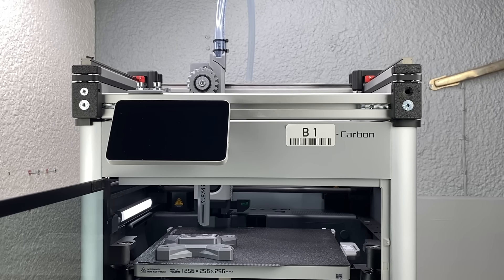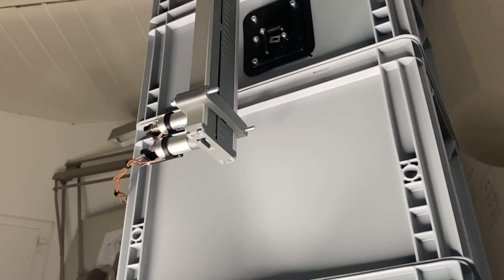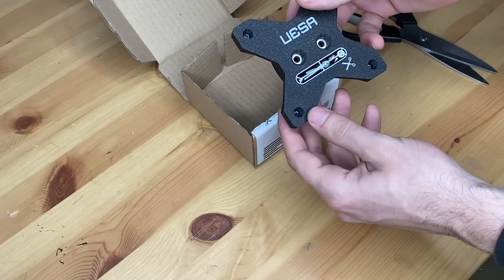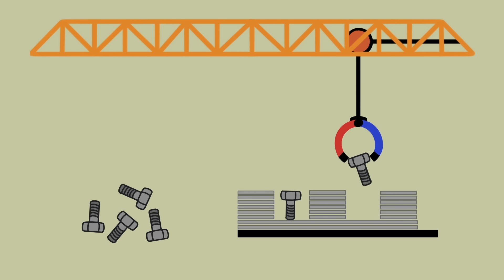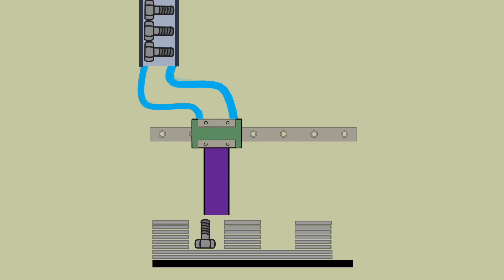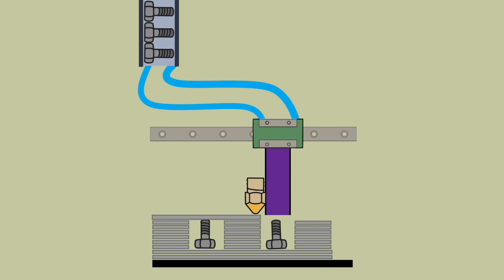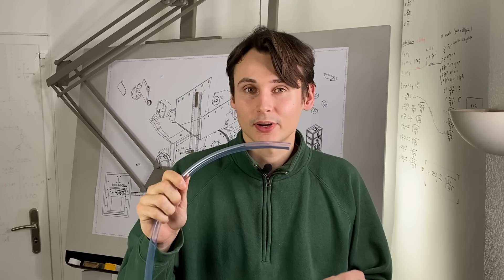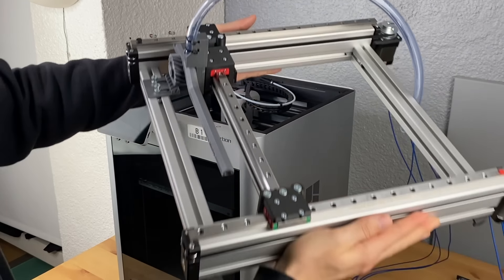Robotic placement - 3d printed automatic screw packaging #003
This is the beginning of a video series about multiple automation machines. It is called "the modular production system"
We start with modules that I build using 3d printing to count and package screws.

00:00 Start
00:40 recap
01:39 use case
02:58 concept
05:22 prototype build
08:08 part orientation
10:08 TESTING
11:10 thoughts